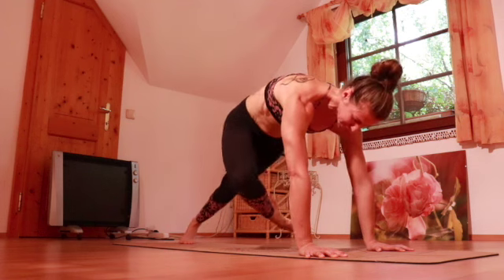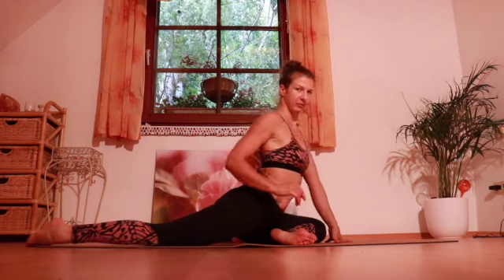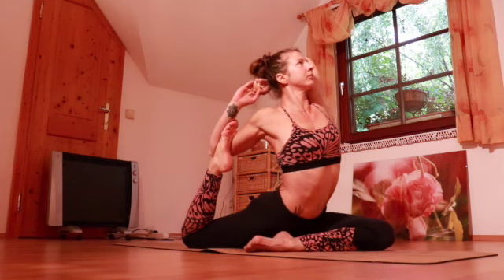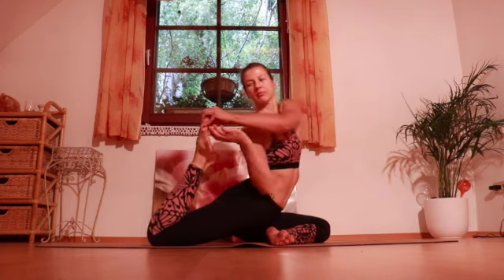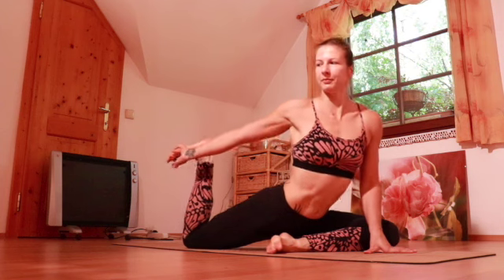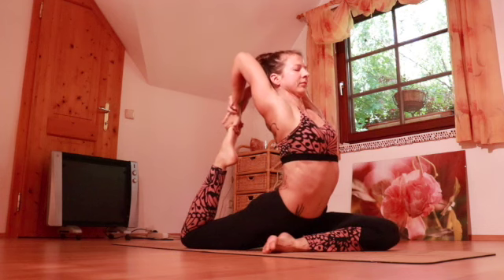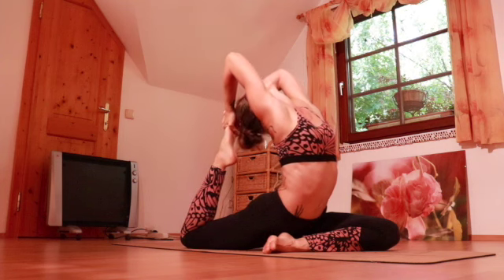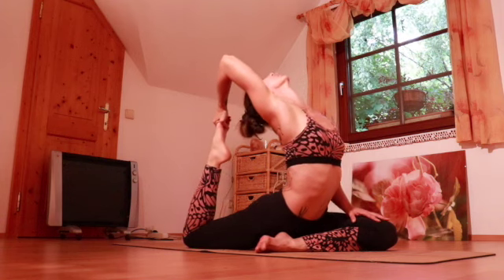Easy steps to flip the grip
In this video I show you how you can learn how to flip the grip. I thought I would never learn this. But eventually I did. I will show you how I learned it and I hope that this will help you to learn it too.

Please be careful when practicing. Listen to your body and do not do anything that does not feel good for you! You should not feel pain at any point when practicing, nor should you after practicing yoga!

To find more backbending related videos brows though my channel :)